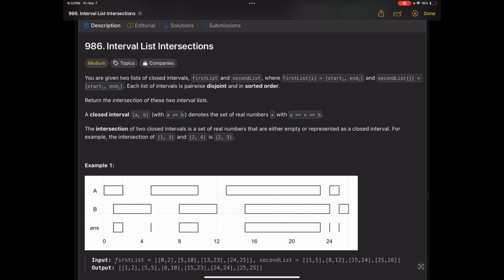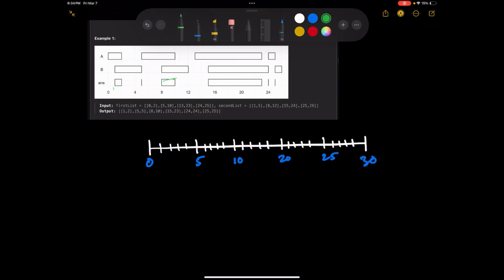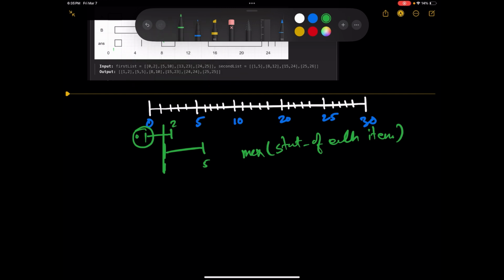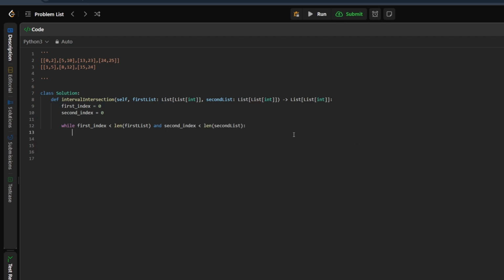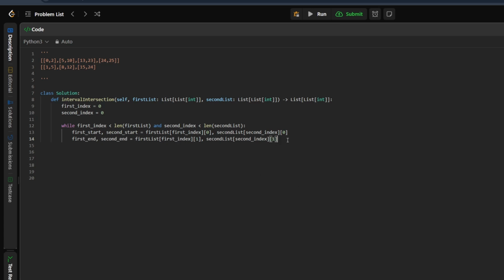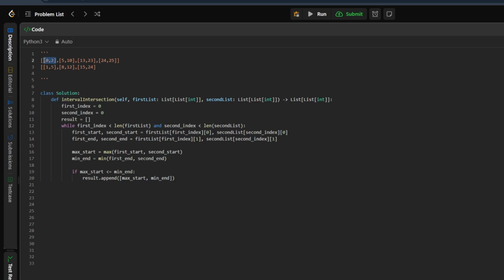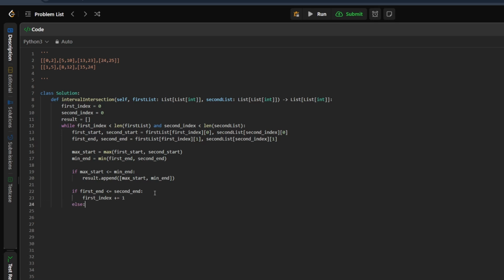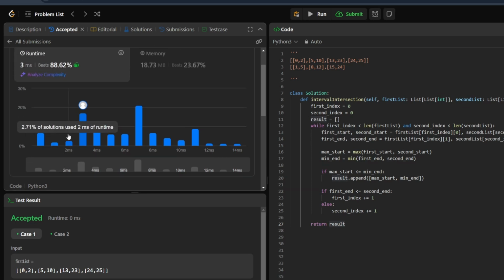Leetcode 986. Interval List Intersections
986. Interval List Intersections. Meta interview questions.